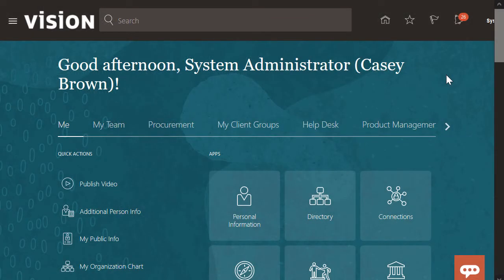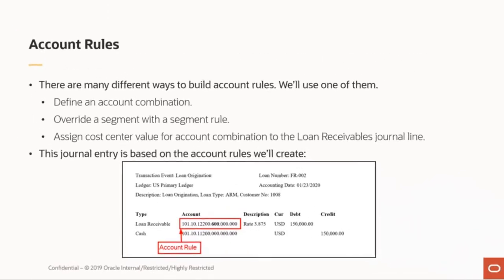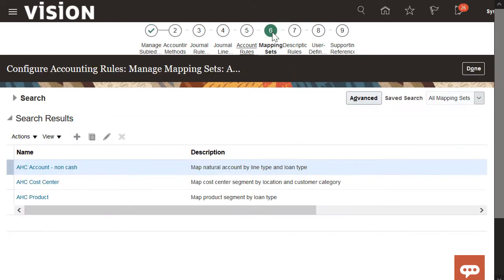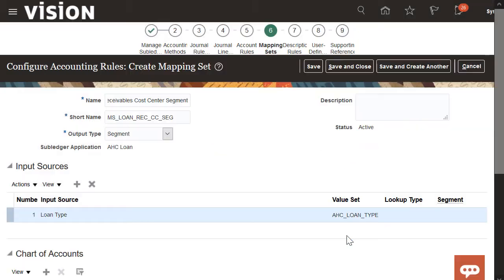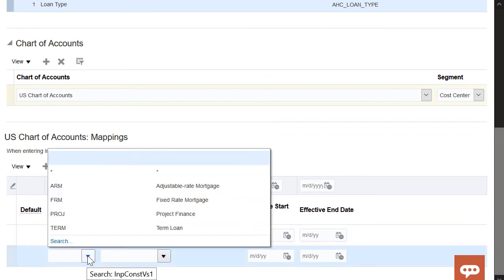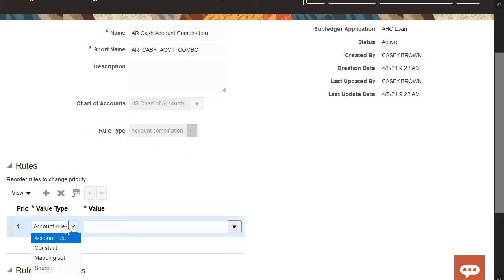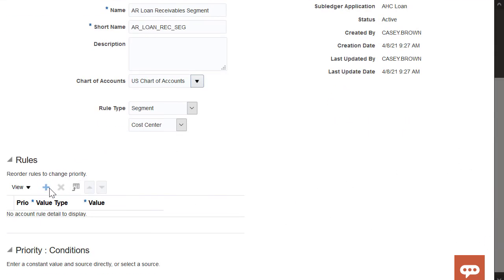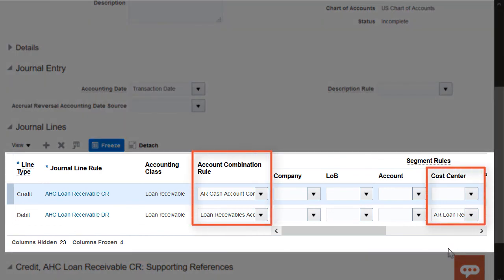Subledger Accounting | Create Account Rules and Mapping Set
Learn how to create account rules and a mapping set.